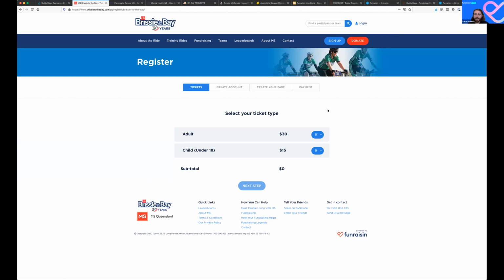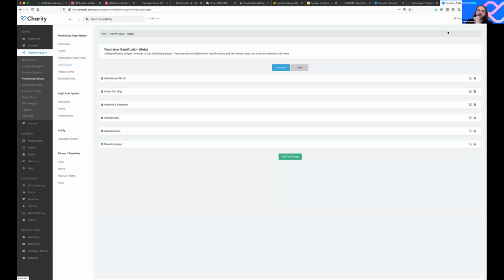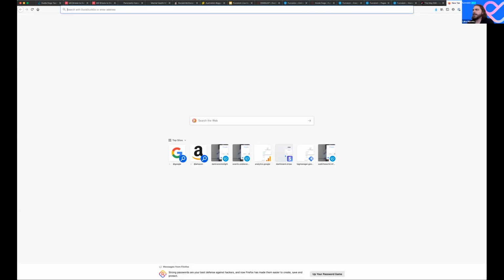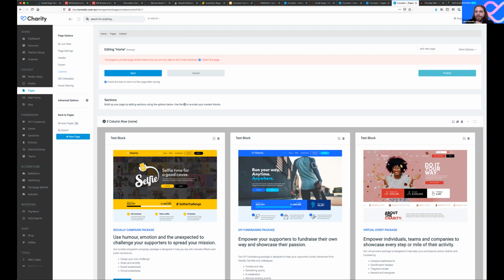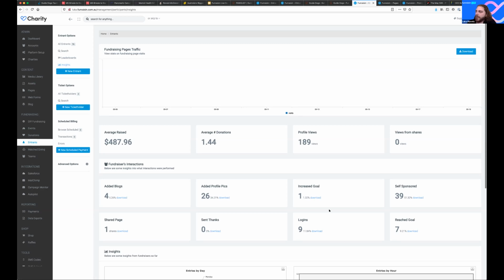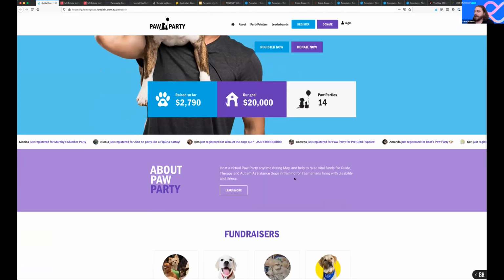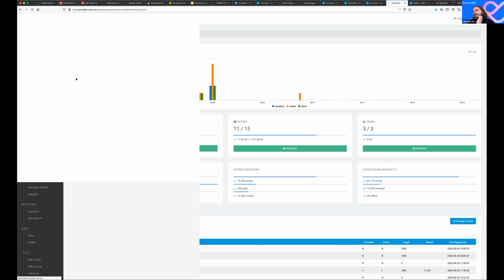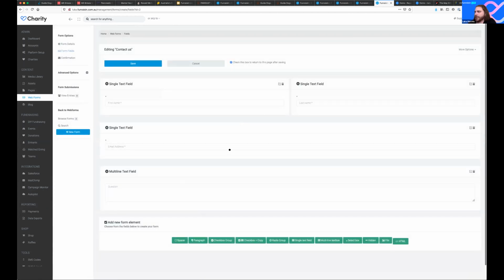Funraisin Live 20th May